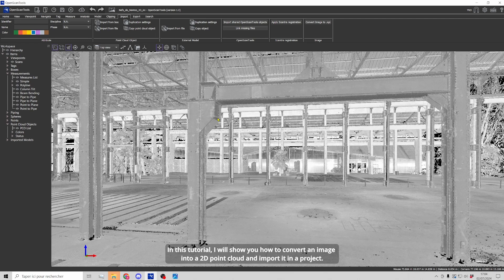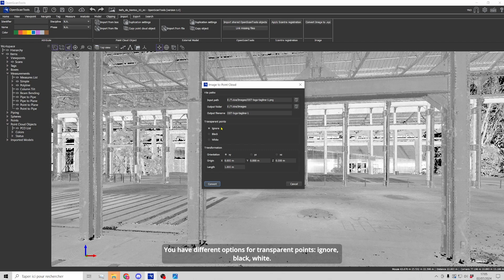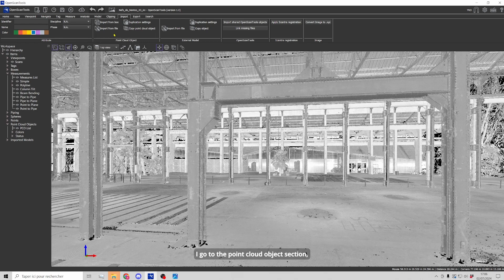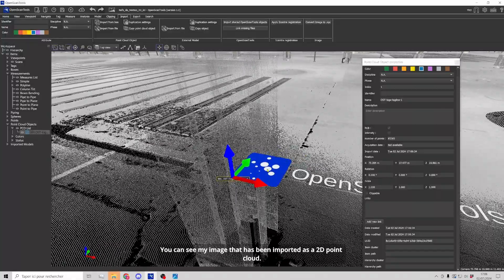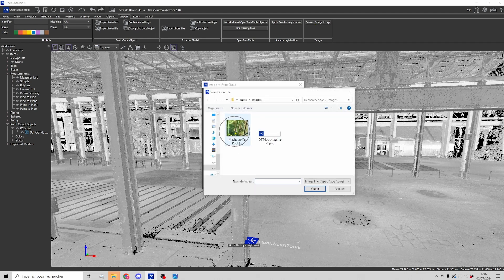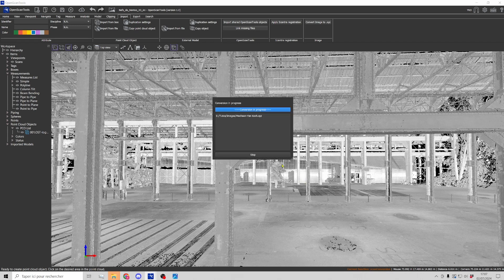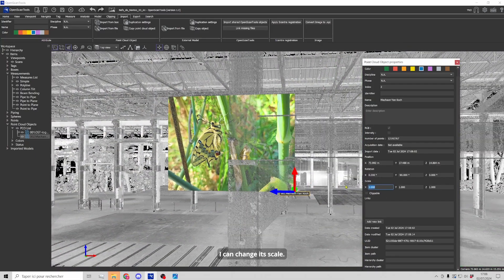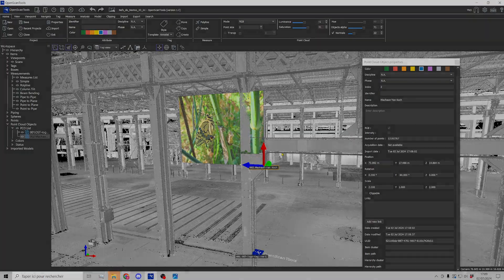Tutorial 17 - convert an image into a 2D point cloud